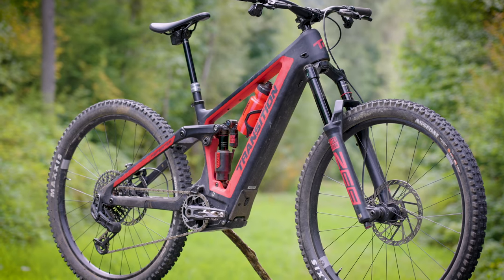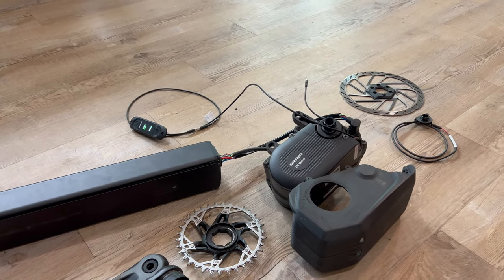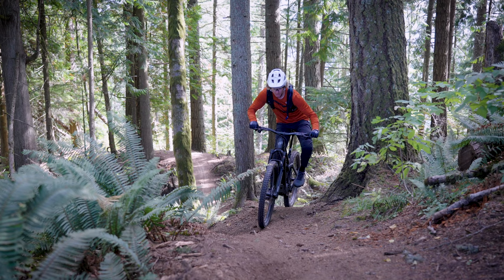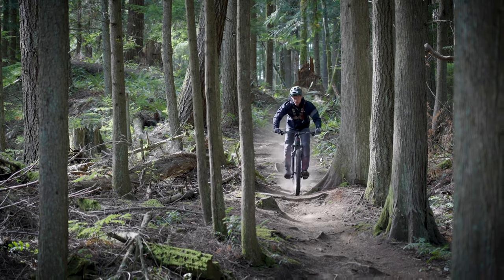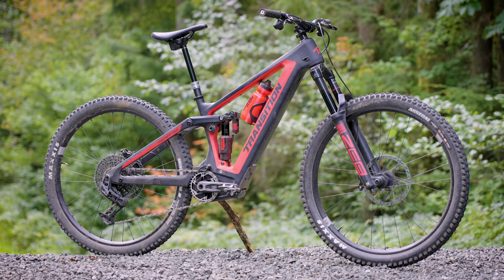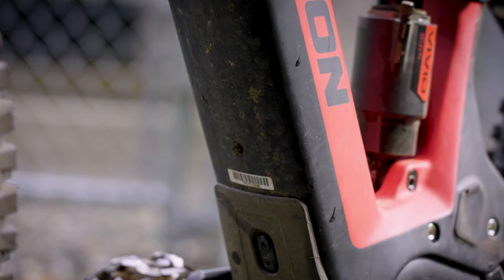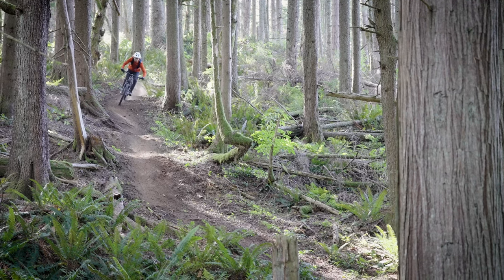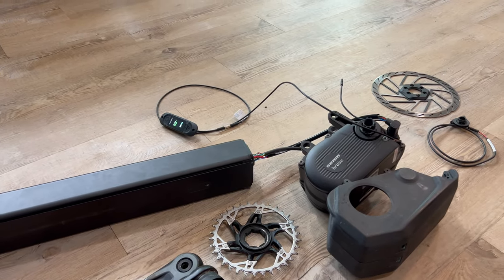SRAM Eagle Powertrain E-Bike System EXPLAINED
We sit down with Chris Mandell from SRAM to discuss their all-new Powertrain e-bike system! Featuring a SRAM-tuned Brose motor, 630 and 720Wh battery options, a top tube mounted display, and integration with SRAM's Transmission and Pod controllers to enable Auto and Coast Shift technologies, there is a lot to break down. Buckle up!